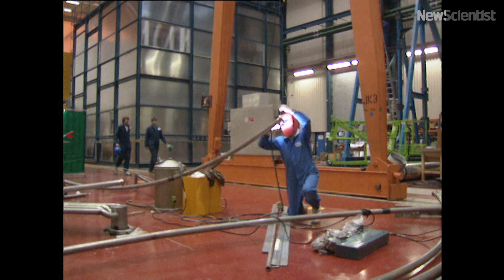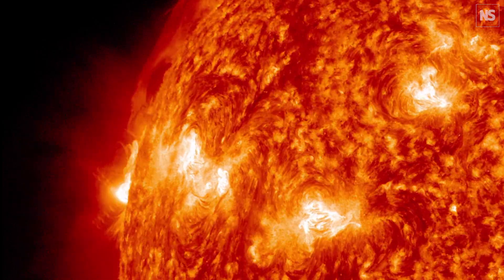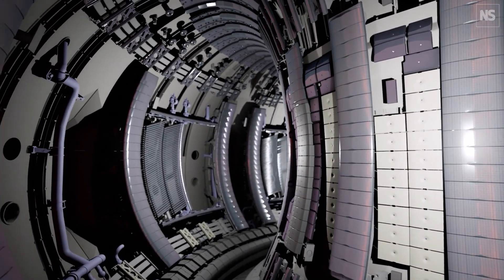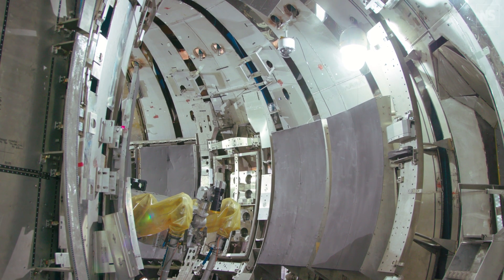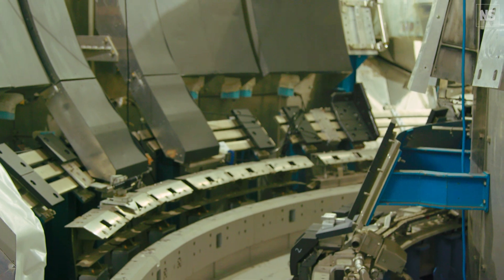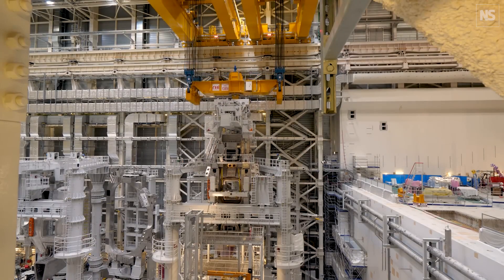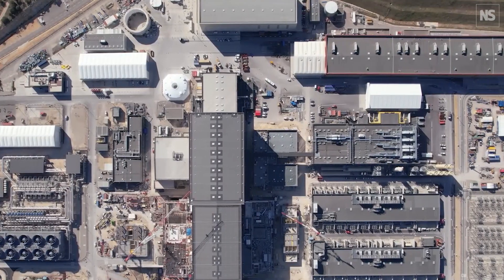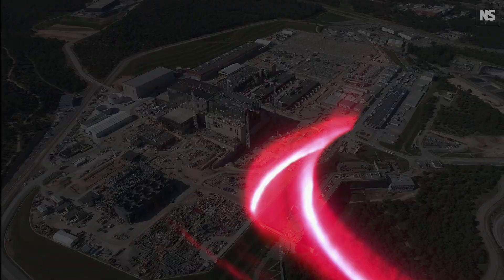Future of fusion: How UK's JET reactor paved the way for ITER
Earlier this year, the Joint European Torus (JET) turned 40. JET is a fusion energy tokamak device based in Oxfordshire, UK, operated by the UK Atomic Energy Authority. When powered up, plasma rushes around the reactor’s core at 150 million°C, hotter than the centre of the sun.

After decades of research, JET is set to close. But as we discovered on a recent visit, the reactor has made huge steps forward for fusion power, paving the way for the next generation of reactors.

JET is the only fusion machine able to operate with tritium within its fuel mix, and has provided valuable experimental data for the International Thermonuclear Experimental Reactor (ITER), a next-generation tokamak currently under construction near Marseilles, France. The aim is that ITER will produce 10 times more energy than what is put into it, and it could bring us closer to the promise of a clean, unlimited energy source. Join Alex Wilkins as he explores JET and gets insights into the future of fusion.